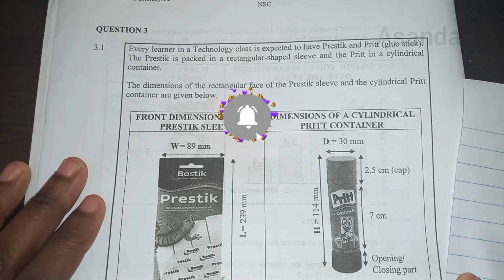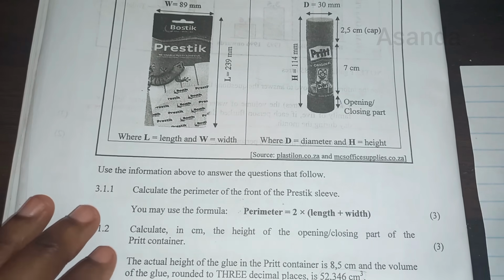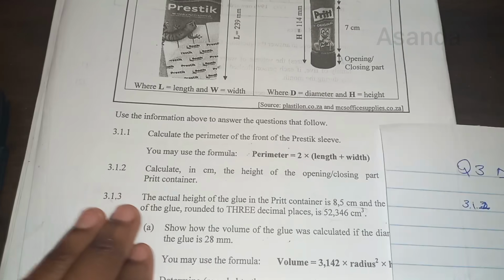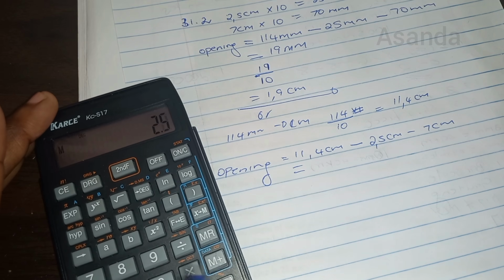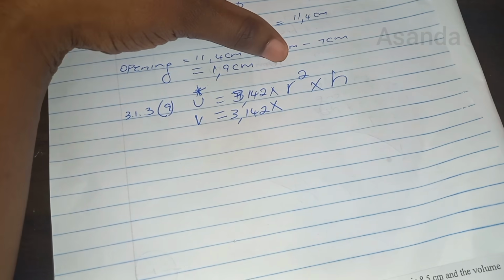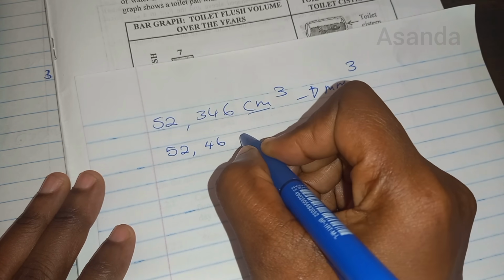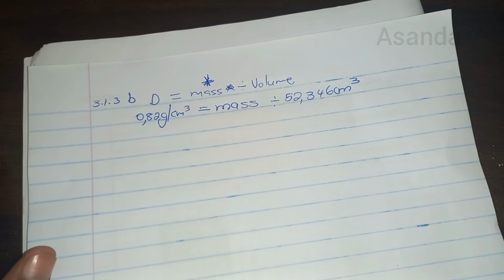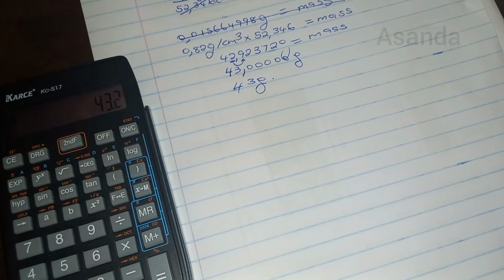mathematical literacy grade 12 PAPER 2 NOVEMBER 2022 | Question 3.1 PERIMETER & Volume